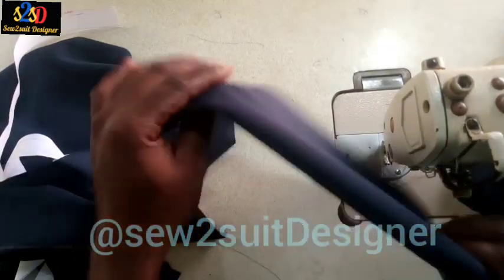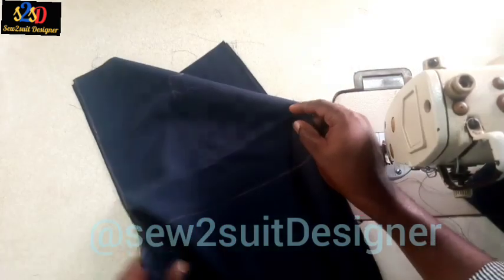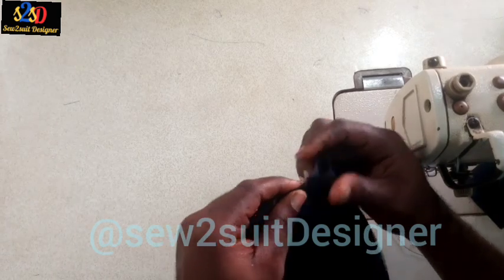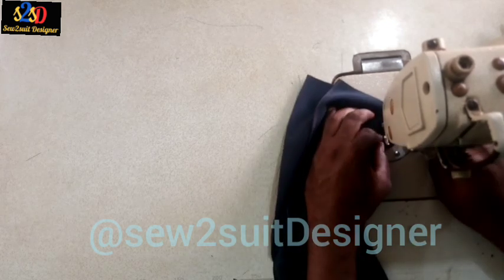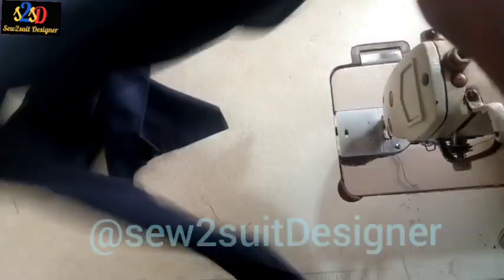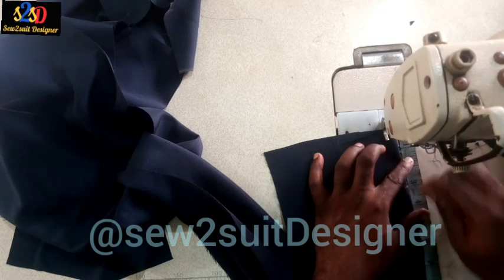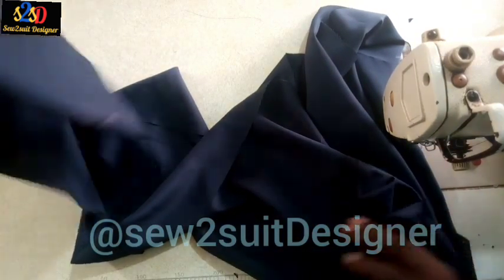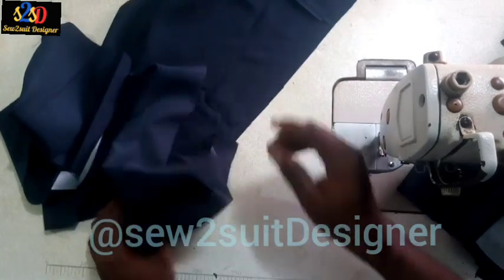How To Perfectly Cut And Sew Pleated Trouser For Beginners Part 2